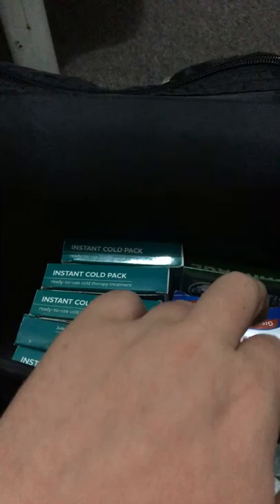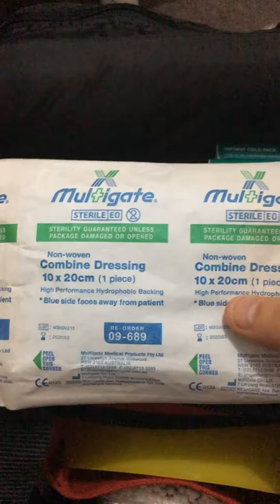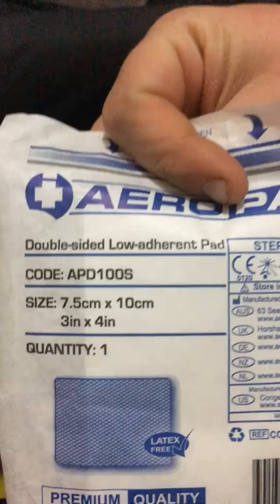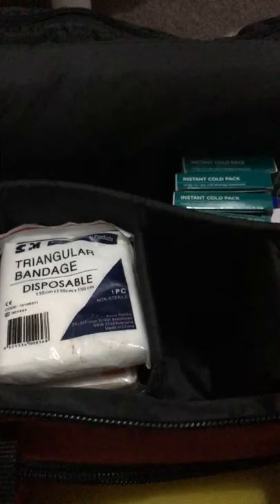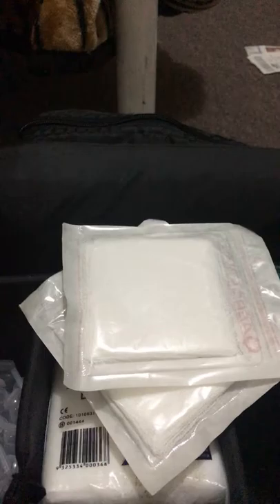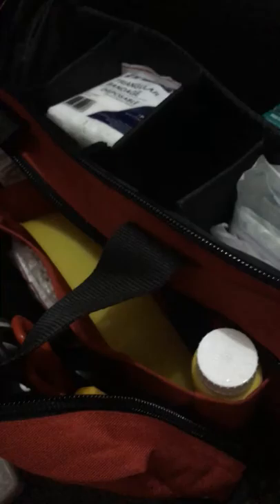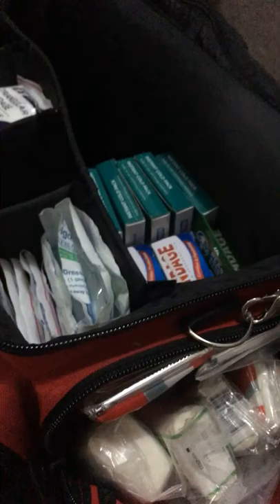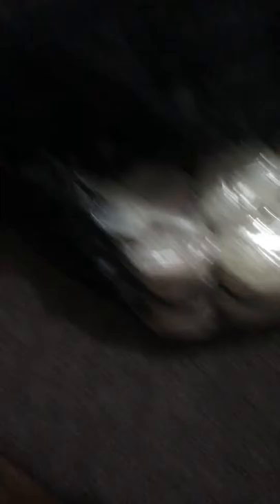First aid kit